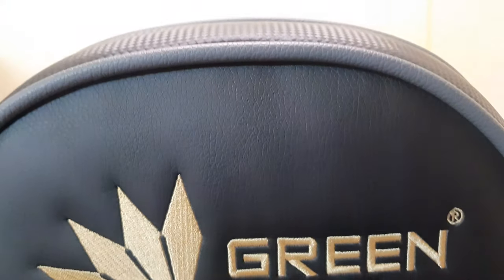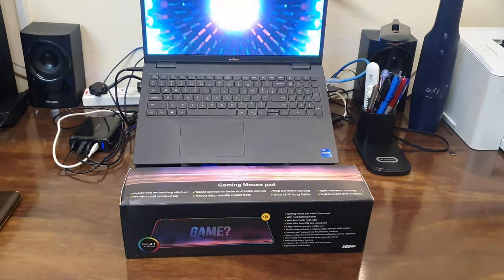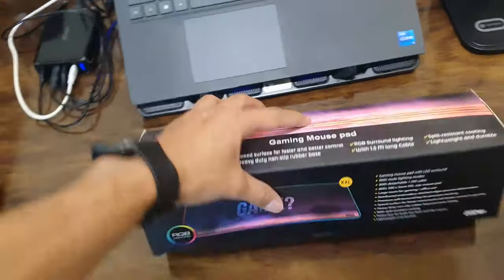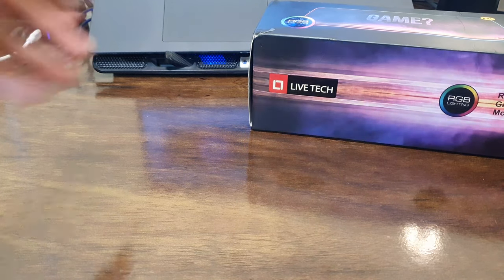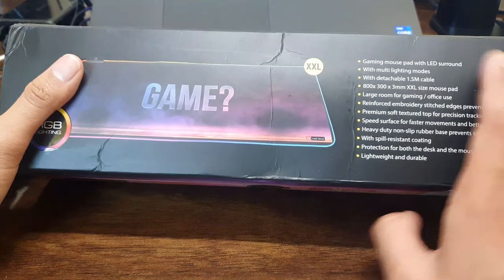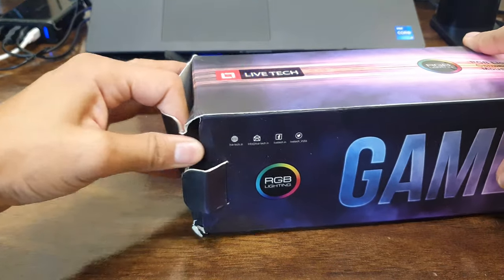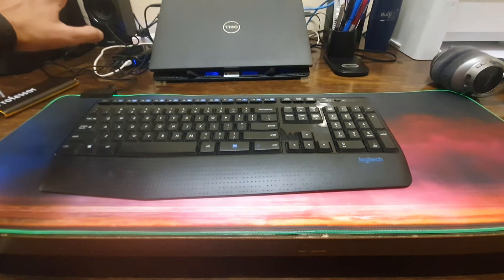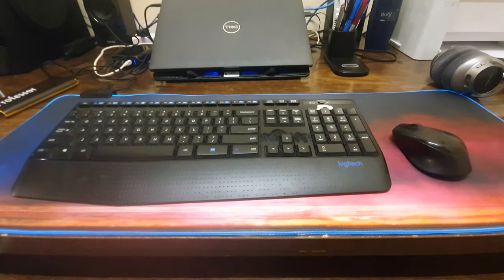Superb Desktop Pad With RGB XXL Size |Live Tech Gaming Mouse Pad Large Extended RGB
Video Description
 |Live Tech Gaming Mouse Pad Large Extended RGB|

                                              About MET Fusion TV

The Definitive Guide To Enlightening Technical Information. From every corner of the planet,  Browse the growing library and discover corner technologies of the world you always knew existed. We Are Exploring Technologies  With Our enthusiastic soul
So Again We Welcome you to MET Fusion

                                              Connect with Met

                                              Tools MET Fusion

My Camera
My Mic
My Action camera.